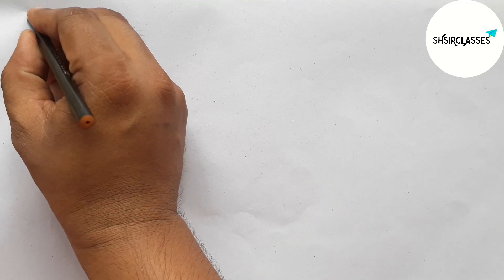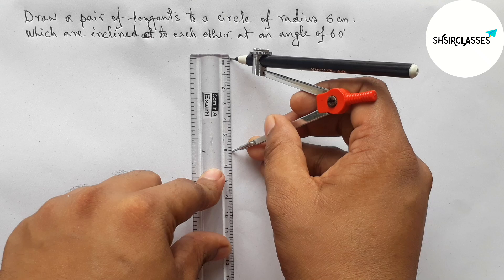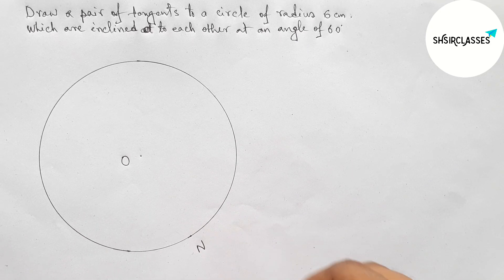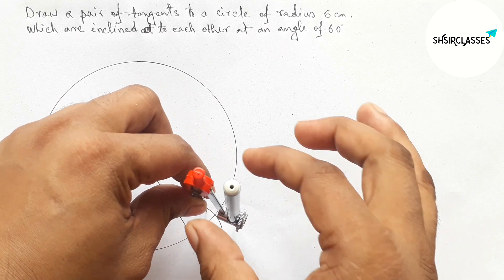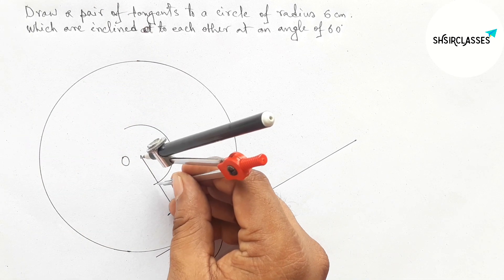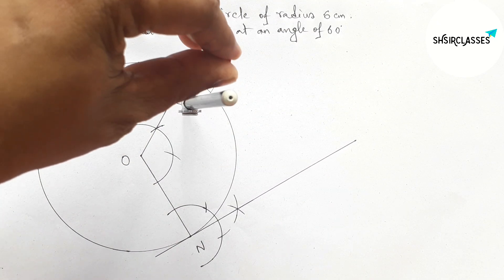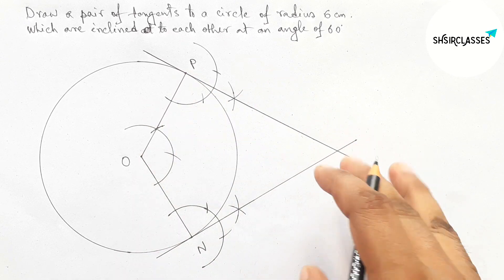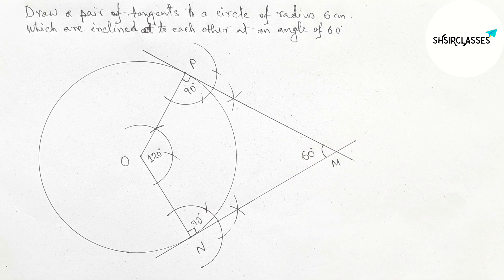Draw a pair of tangents to a circle of radius 6 cm which are inclined to each other at angle of 60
In Easy Way how to draw a pair of tangents to a circle of radius 6 cm which are inclined to each other at an angle of 60 degree. Geometrical Construction. @SHSIRCLASSES .